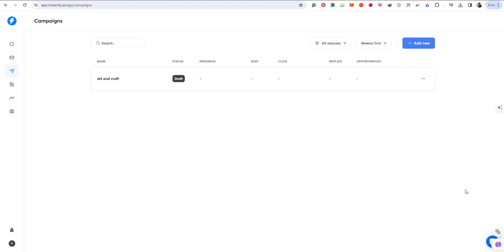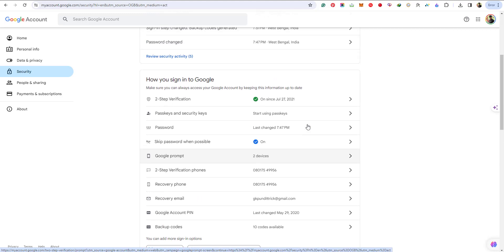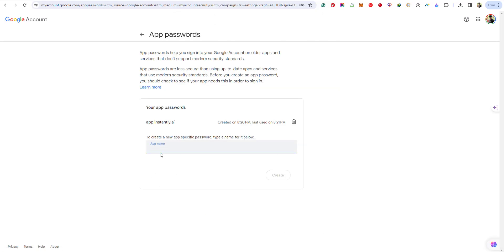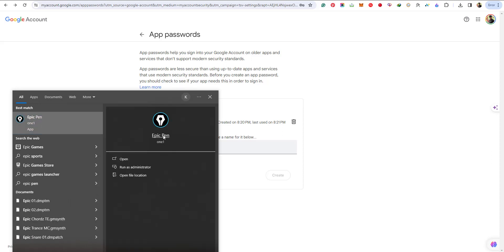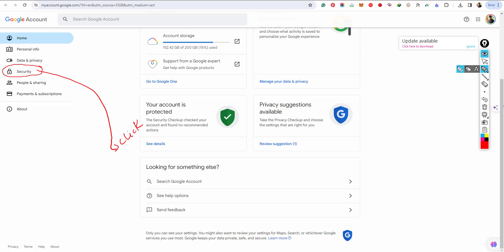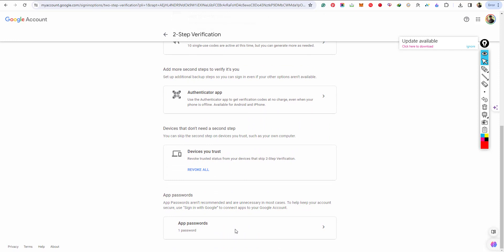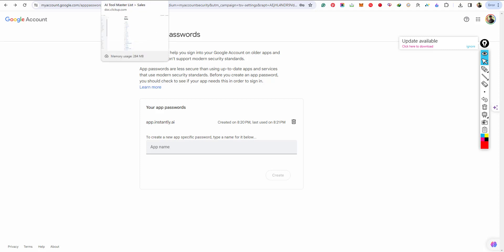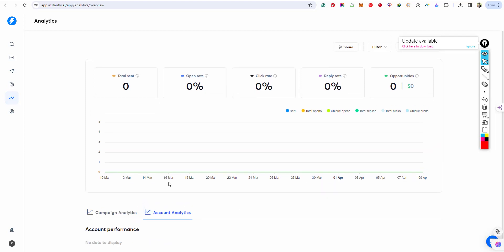How to get a Google App Password | getting app password for Gmail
👉👉visit the link below to  find me by copy and paste the URL below into your internet browser

Please Note